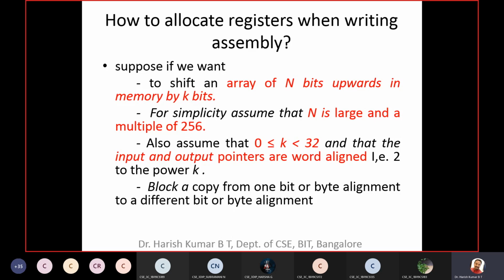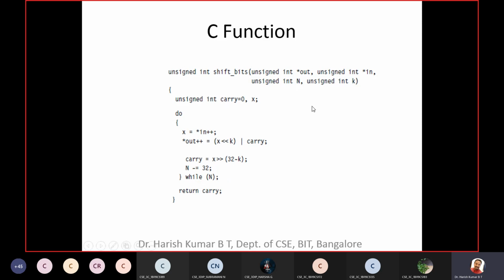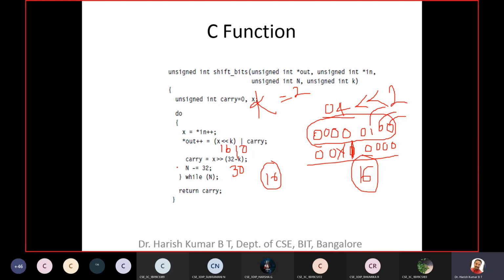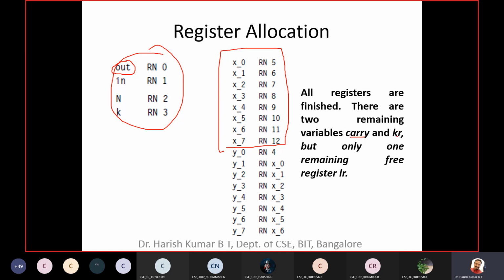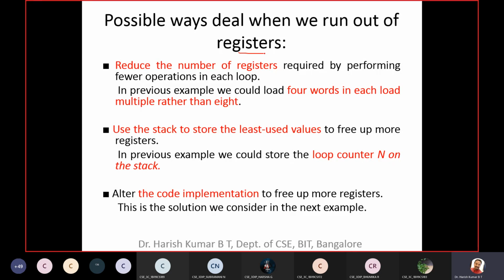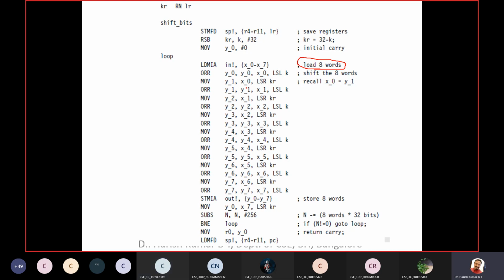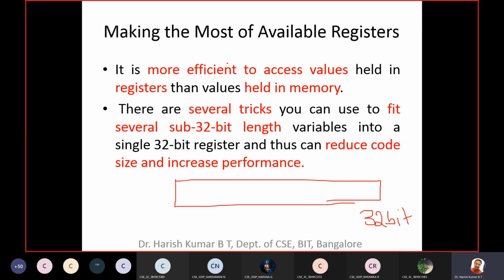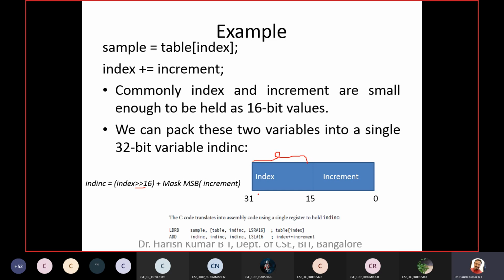Optimizing The Register Usage